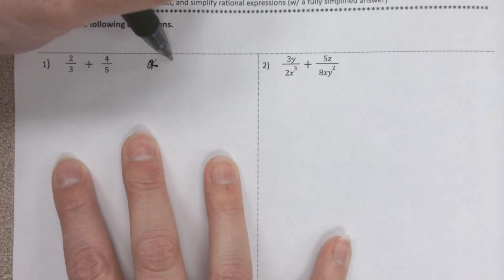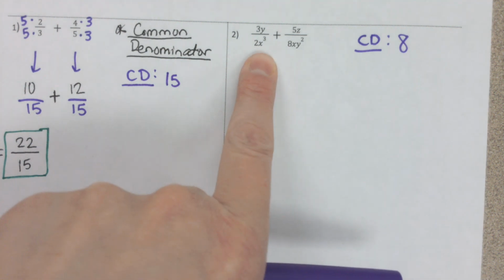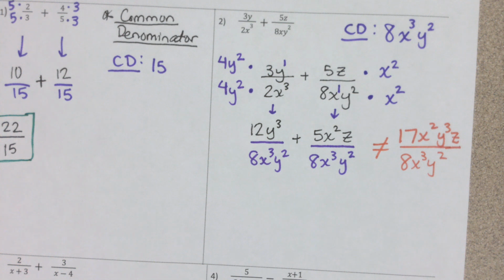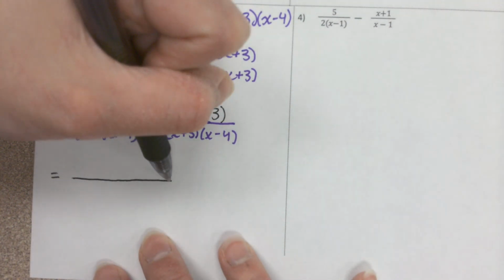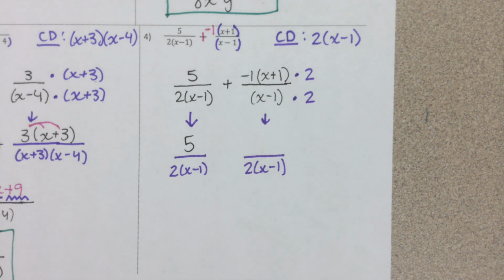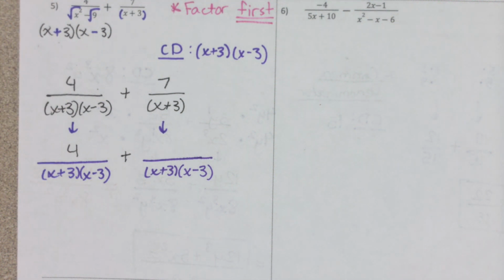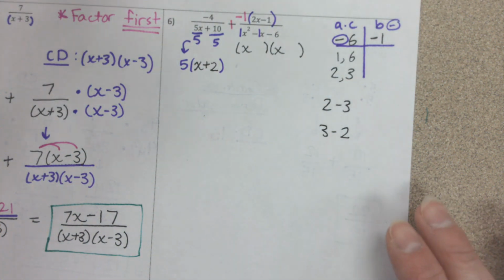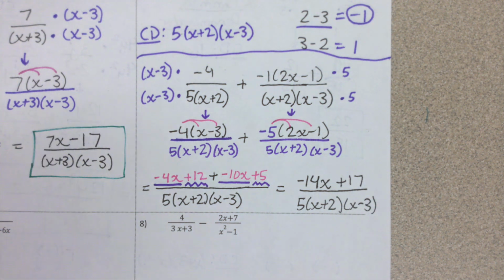(Algebra 2) Unit 8B: 8-4 Notes